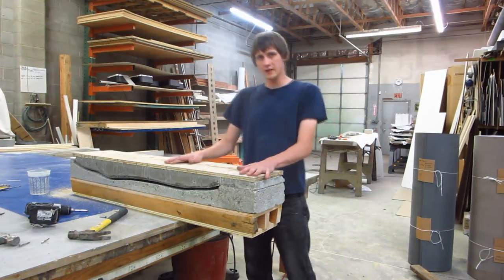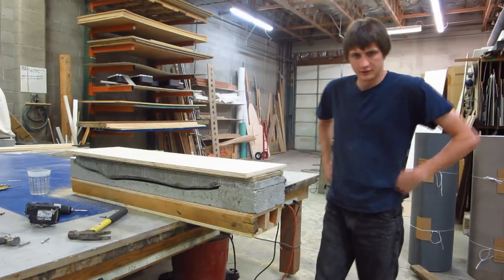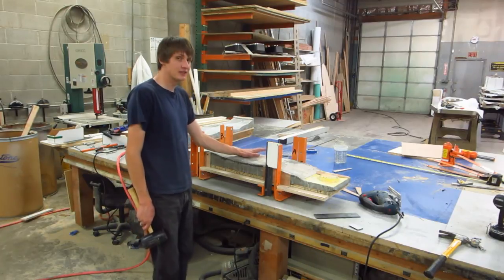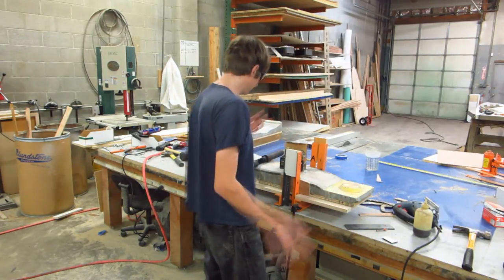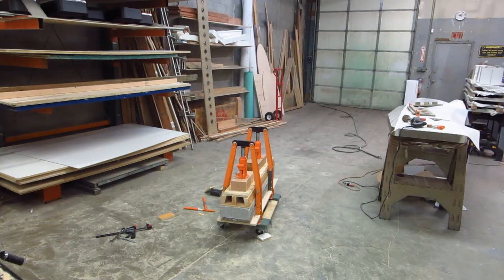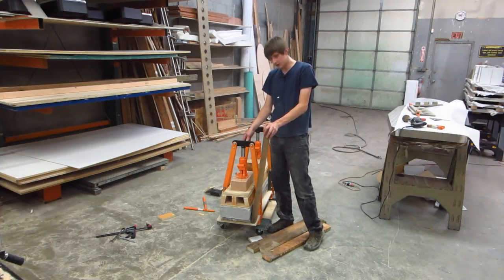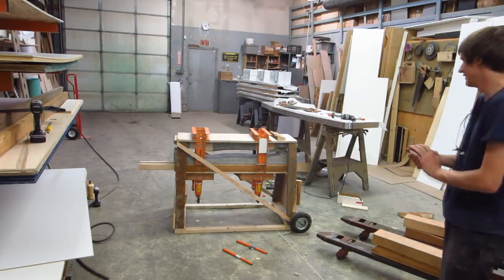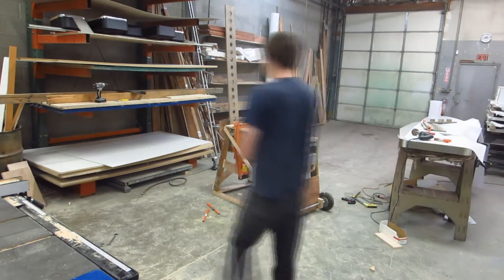Finishing concrete press, frame, legs, and table. 3D Longboard Mold.